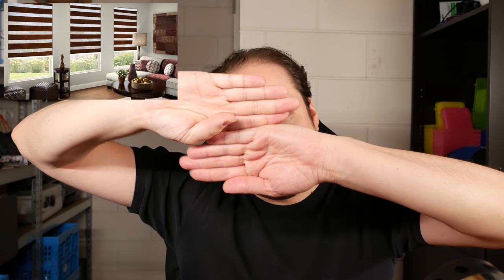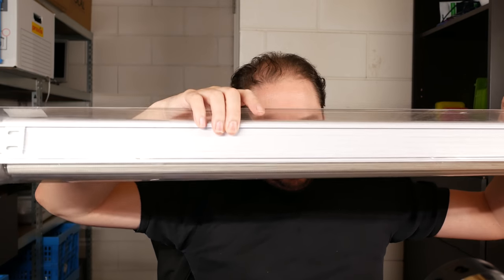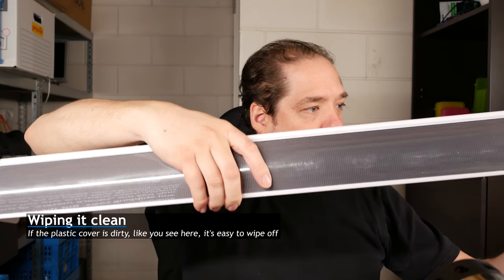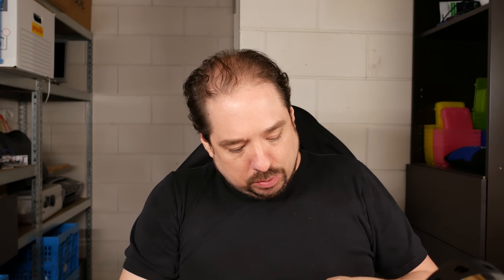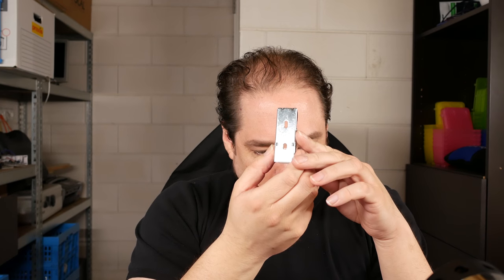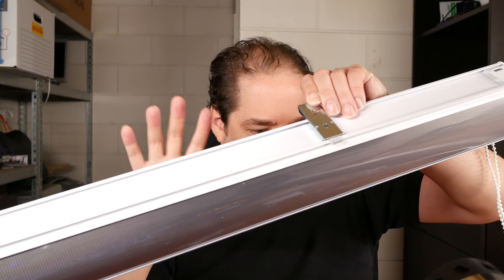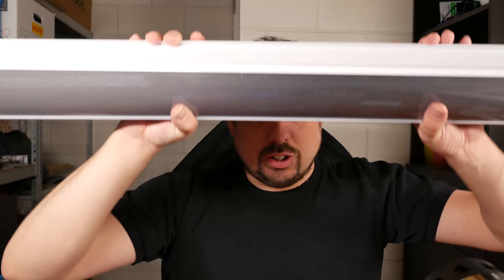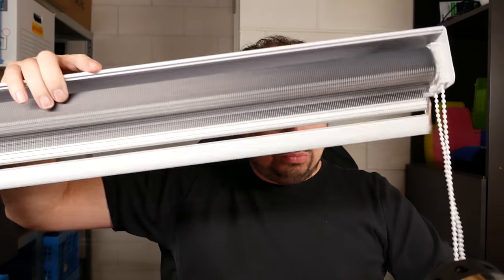China Gadget: Zebra blinds (Aliexpress)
We needed some curtains in our new house. So we gambled on blinds we ordered in China! You can get them in lots of different designs and they are custom made for your windows! It paid off, watch to find out how they look and how to hang them yourself!

░▒▓[Shopping links]▓▒░
We ordered most blinds with Phoeblind
We have gray (during video), white (during tutorial) and sand color (during show part). The sand version is the "012" color.

They also have blackout blinds if you need those!

Different supplier but same base unit:

This video does not have an associated blog post right now

░▒▓[Music]▓▒░
Intro&Outro